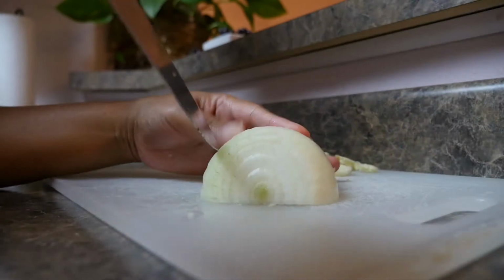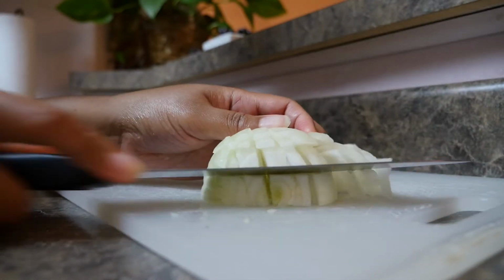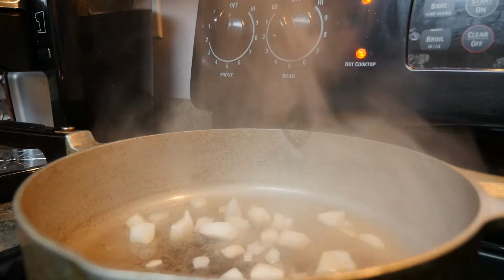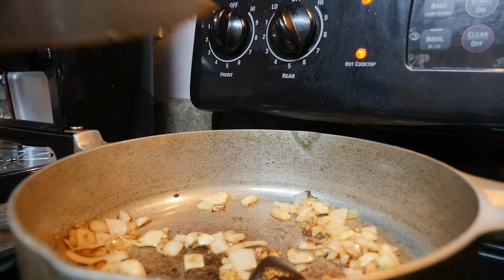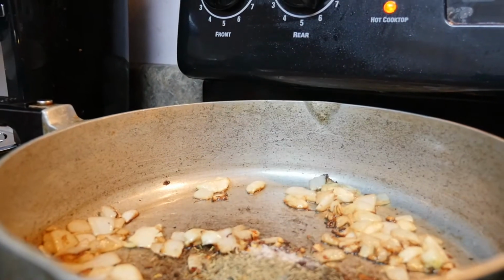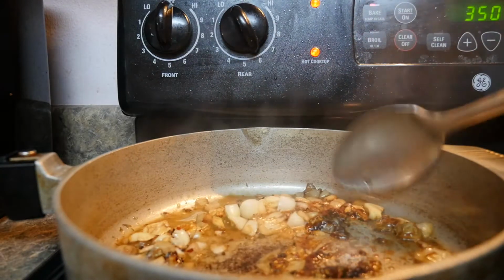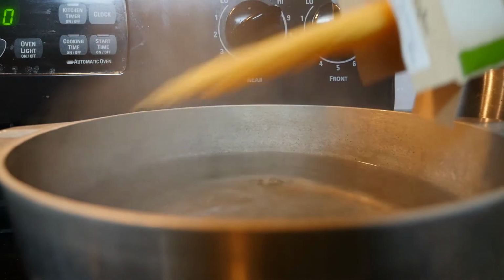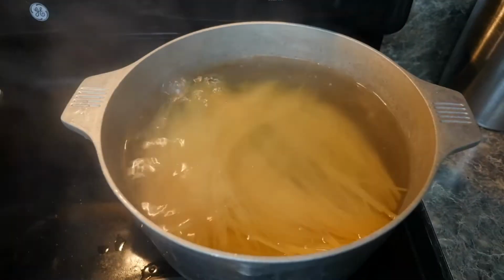Vodka Pasta Sauce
Check out the cookbook ebook:

Ingredients
3 tablespoons olive oil
6 cloves garlic garlic crushed
1 cup chopped onion
1/2 cup vodka
1 tablespoons better than bouillon vegetable base
1 teaspoon crushed red pepper
1 teaspoon salt
1 teaspoons thyme
6 fresh basil leaves chopped
1/2 cup vegan sour cream
3 cups diced tomatoes